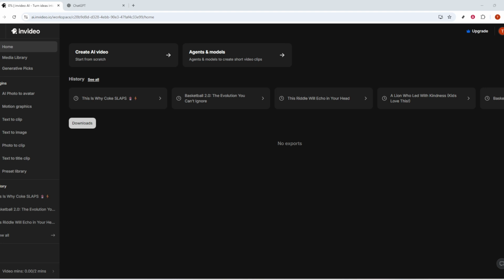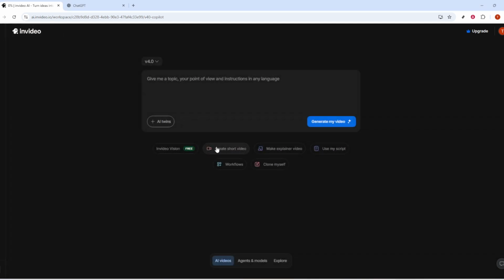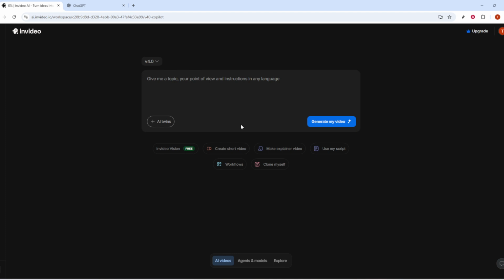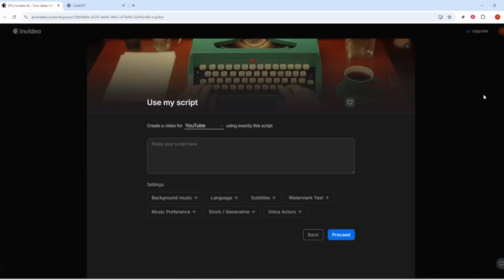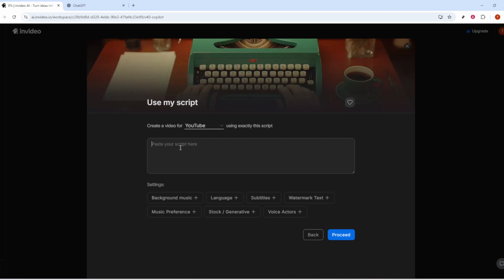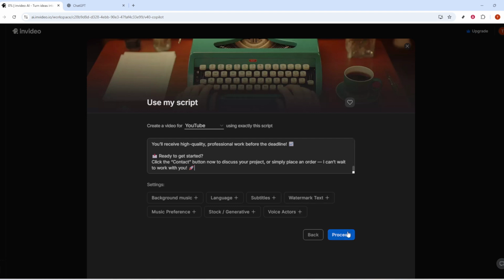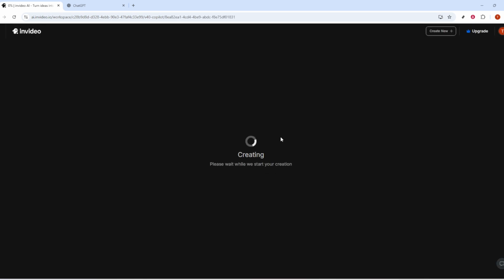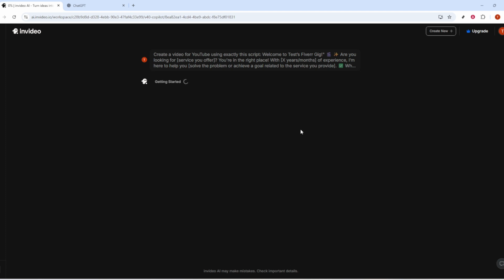How To Make Fiverr Gig Video In InVideo (Working 2026)